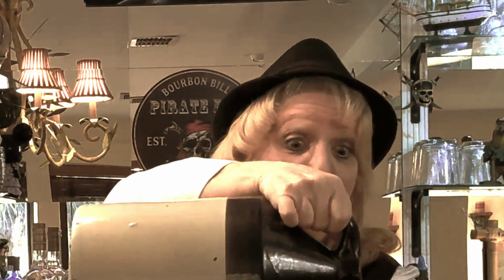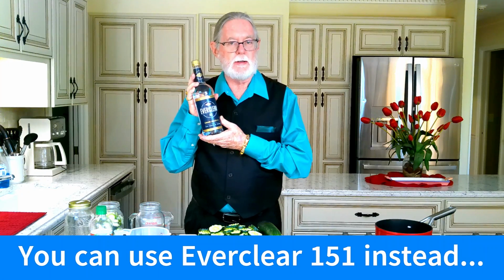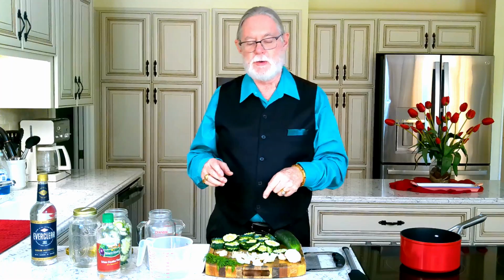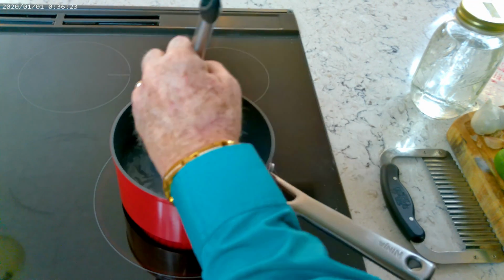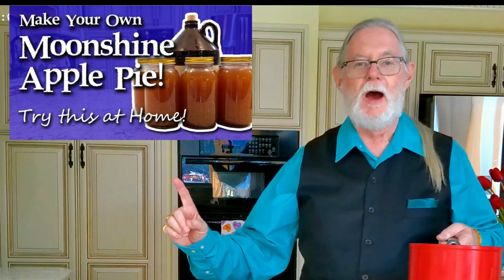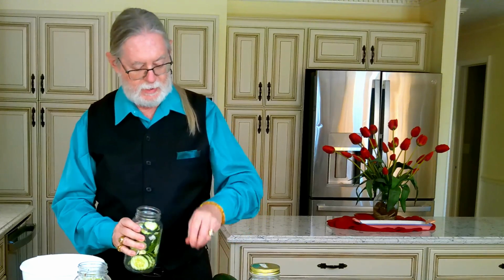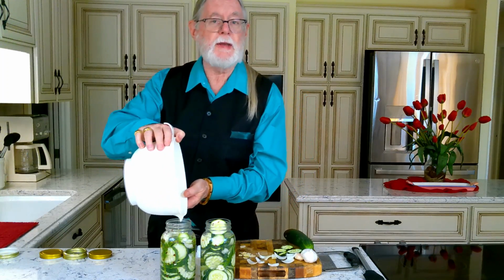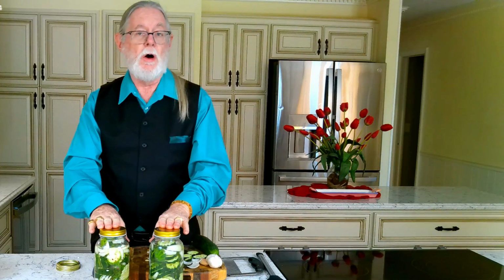⚗️🥒DIY: Easy to Make Moonshine Pickles ⚗️🥒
Episode 54 - DIY: Make the World's Best Moonshine Pickles  - TRY THIS AT HOME

🏴☠ Ahoy there, Landlubbers and scallywags! Welcome to Bourbon Bill's Pirate Bar, where we mix drinks, history with a dash of humor! Remember, it’s not just a drink, it’s an adventure! Today, we're settin' sail on the high seas Where the Drinks are Wild and tales are wilder! We are setting sail to uncover the history and recipe of the Super Secret Homemade Moonshine Pickles!

Welcome aboard as we set sail for My Secret Recipe of Making Moonshine Pickles. The cute little moonshiner Bookleg Minnie needed a way to get her moonshine past the Revenuers, so she put her moonshine in with pickles to move them in plain sight. It was such a hit, she went straight and everyone loves her pickles.

Arr! Here's me secret recipes, me hearties!

The Mix
2 -3 medium to large cucumbers (cut into slices or spears)
2 cups Moonshine (or Everclear 151)
2 cups White Vinegar
2-3 sprigs of dill for each jar (you will need 5-6 for two jars like we made on this episode)
2 cloves of garlic thinly sliced
1/4 onion coarsely chopped
3 tablespoons salt
2 tablespoons sugar
1 tablespoon crushed red pepper

Enjoy your Homemade Moonshine Pickles responsibly!

Now that you know the history and have the recipe, it's time to try these on your own and let us know how it went down in the comments.

So, me hearties, next time ye be at Bourbon Bill's Pirate Bar, ask for the Exclusive Moonshine Pickles, and let the good times roll on like a moonshiner being chased by the Revenuers.
Until next time, may your rum be spiced, and your spirits high.

See our videos on YouTube @BBPirateBar 🏴‍☠️🥃

Remember, it’s not just a drink it is an adventure! Cheers!

Cheers!
Bourbon Bill Wheeler
Bourbon Bill's Pirate Bar 🏴‍☠️🥃